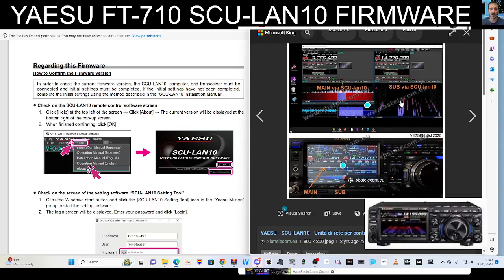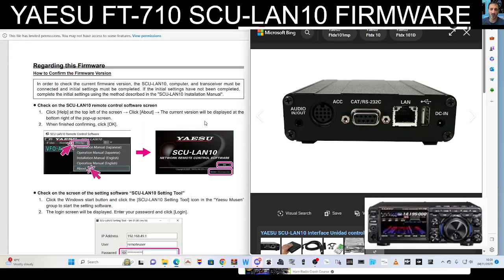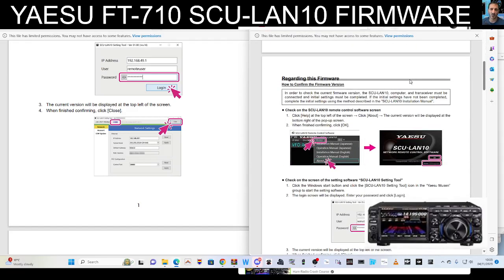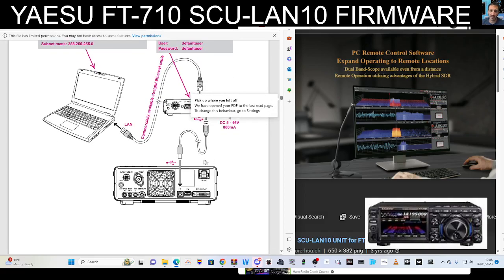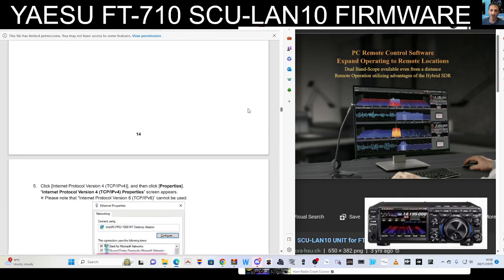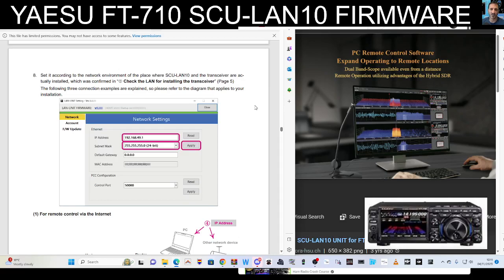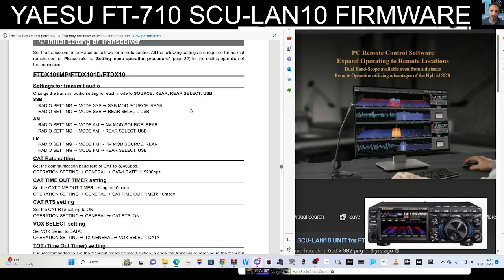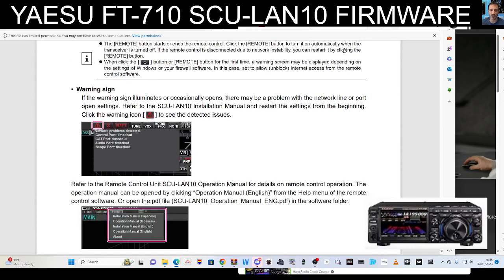YAESU FT-710 SCU-LAN10 FIRMWARE INSTRUCTIONS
New Downloads